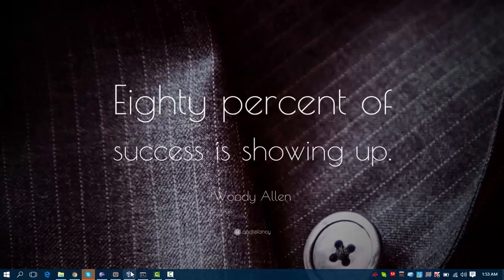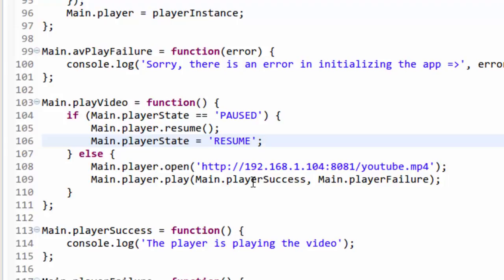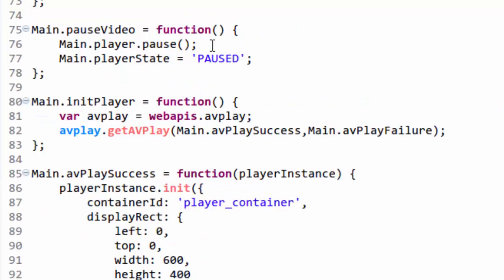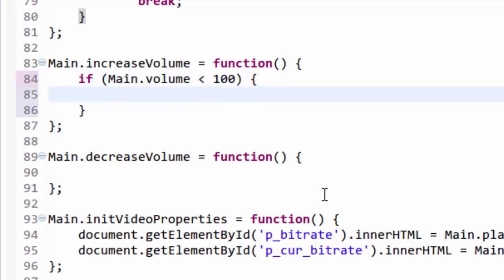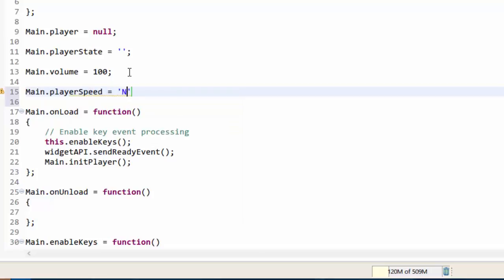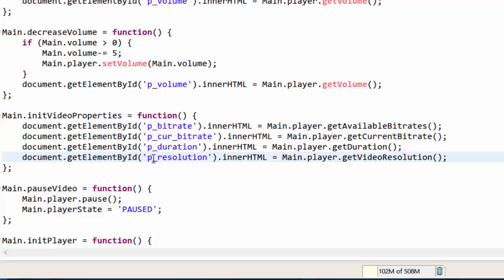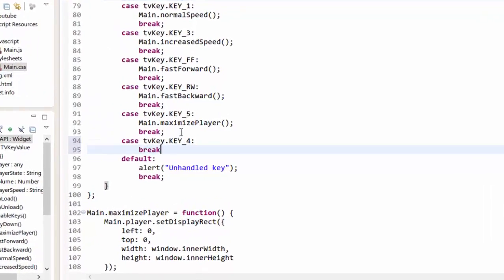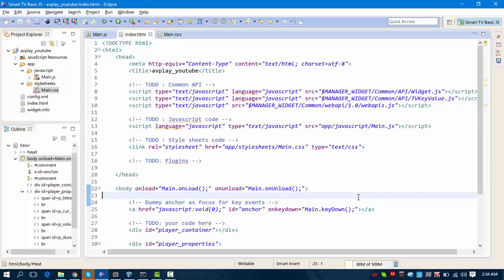Playing a video file in Samsung Smart TV - part 02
This video demonstrates some more functions of the avPlay class in Samsung Smart Tv. Some of the functionalities like seeking, pausing, resuming, getting the video properties like the resolution, duration, bitrate, setting the playspeed etc.  More topics in this is moved to the videos in the future.

**Thumbnail Credits:**

The images used in the thumbnails of this video were created using DALL-E, an AI program developed by OpenAI. DALL-E is an advanced AI model capable of generating unique and creative images based on textual descriptions.